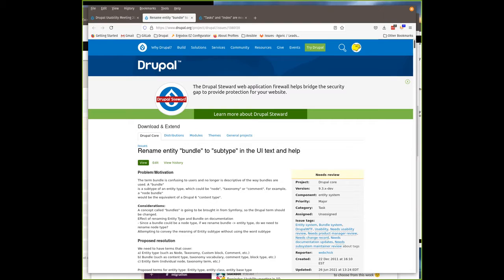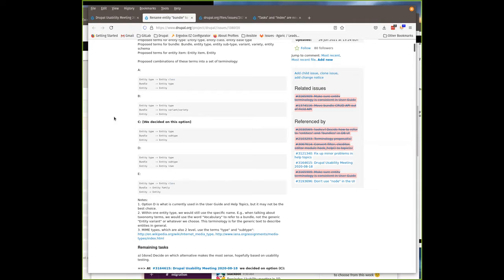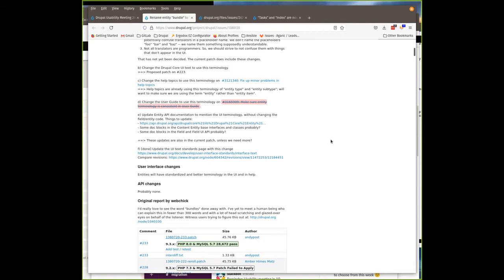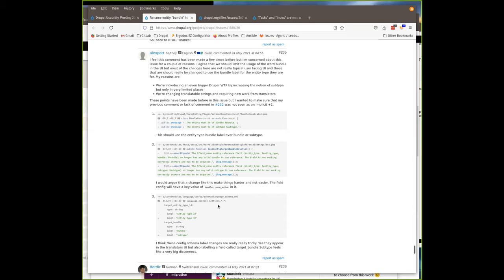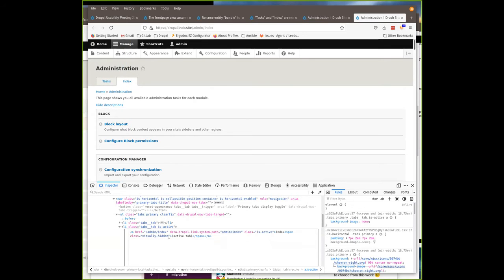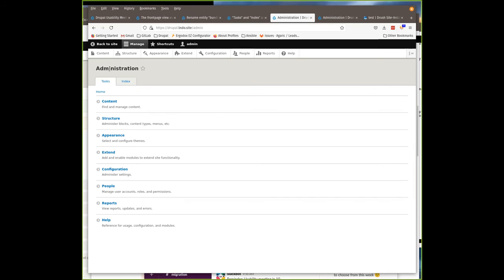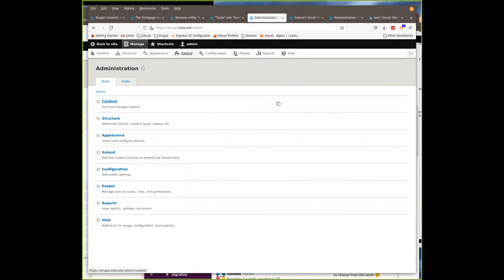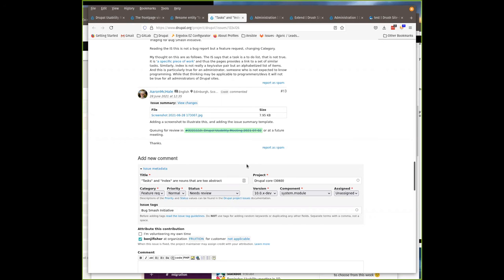Drupal Usability Meeting - 2021-07-09